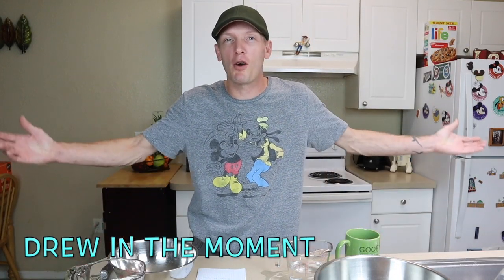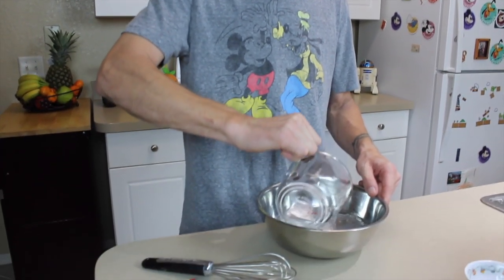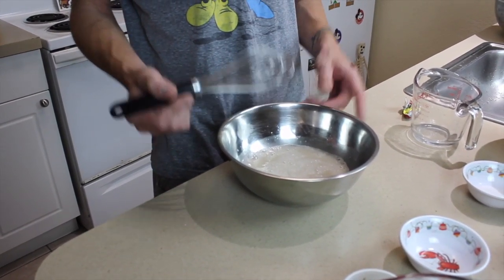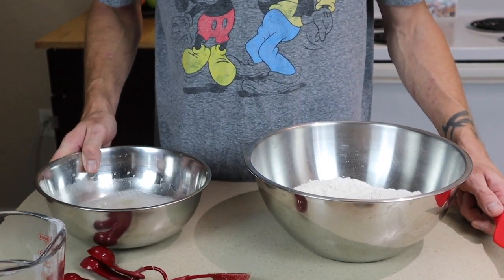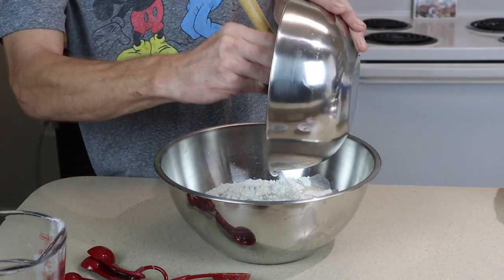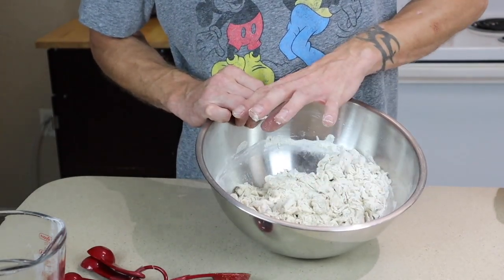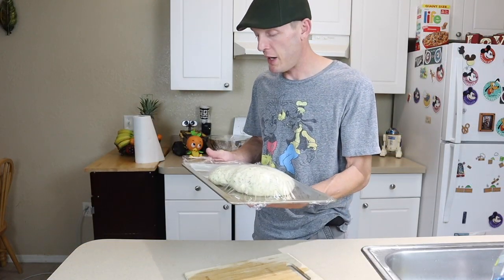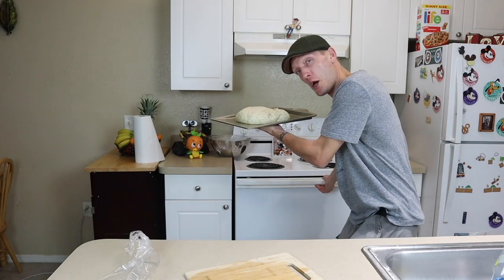Baking Mickey Mouse Italian Bread | Home Vlog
In this video i show you how to bake italian herb bread that is in the shape of mickey mouse. I create this delicious bread in the comfort in my own home during this crazy time of social distancing.